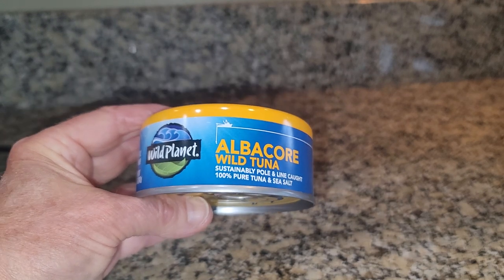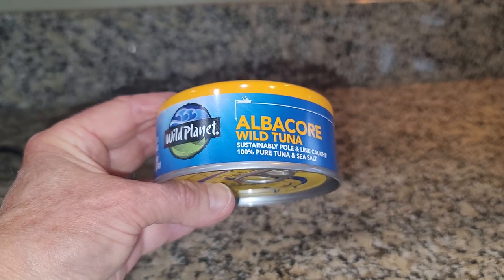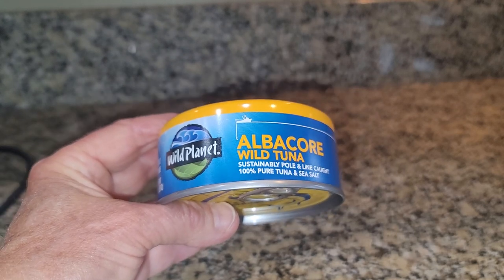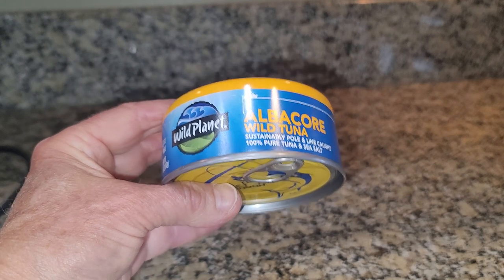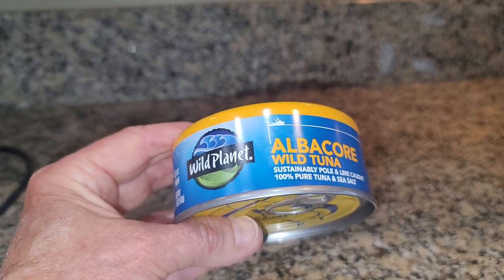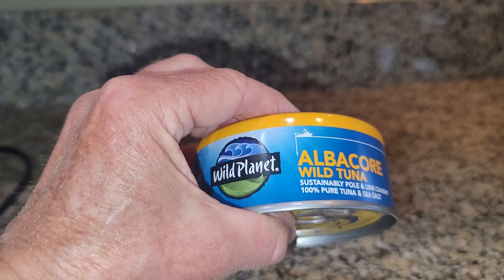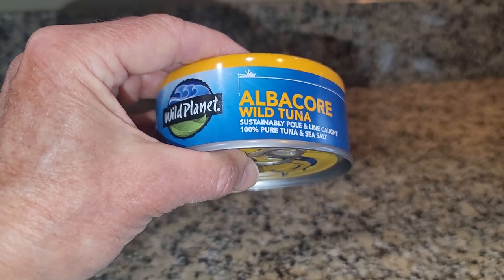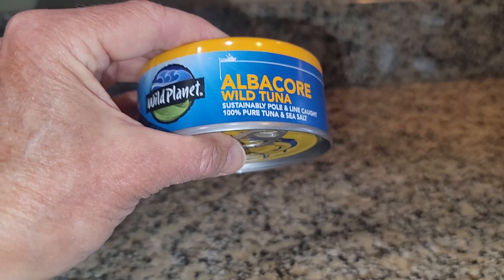Wild Planet Albacore Tuna - Sustainably Caught